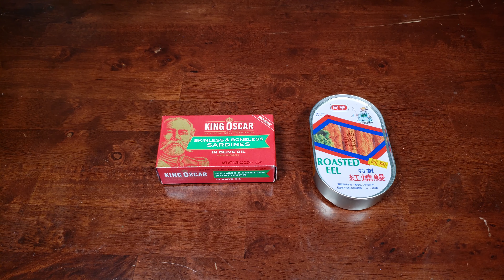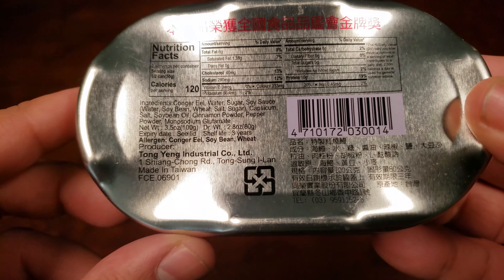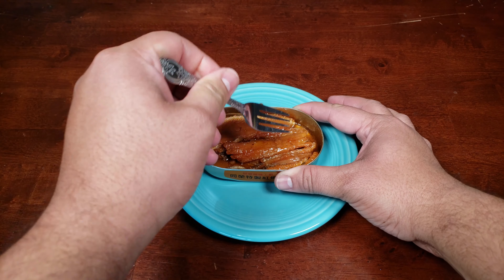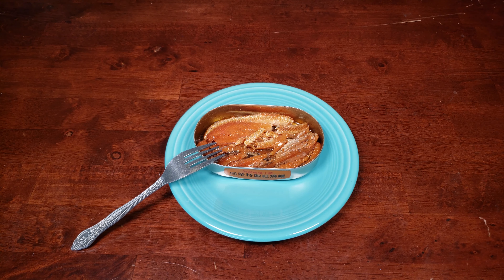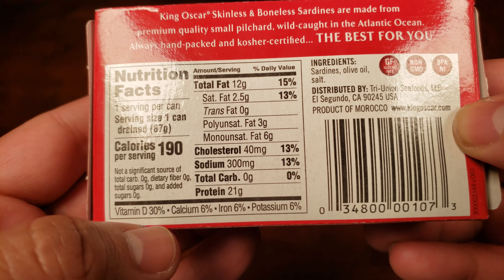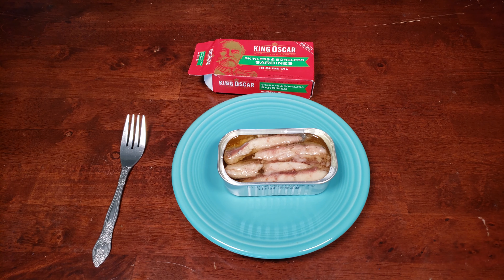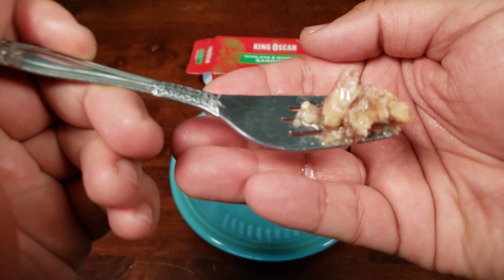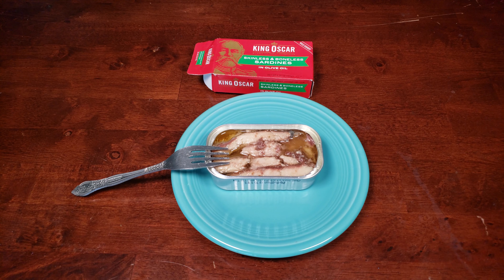Canned Seafood Medley: Roasted Eel and King Oscar Skinless Boneless Sardines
Here at The Brown Table, we've always wondered, are canned fish actually good? We decided to figure it out for ourselves. First up Roasted Eel and King Oscar Skinless, Boneless Sardines. We were pleasantly surprised by both!

Chapters:

0:00 Introduction
0:48 Roasted Eel
4:26 Sardines